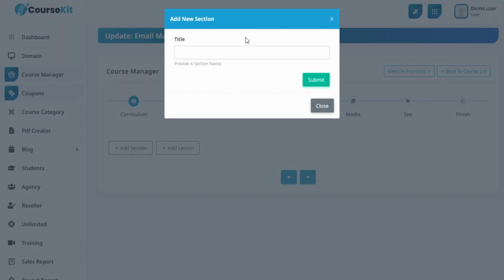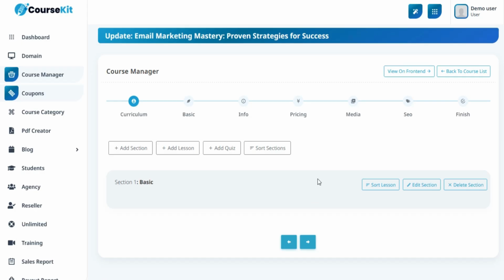How to Add lessons and Sections To Your Course In the Course Kit?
This Tutorial is about How to Add lessons and Sections To Your Course In the Course Kit.